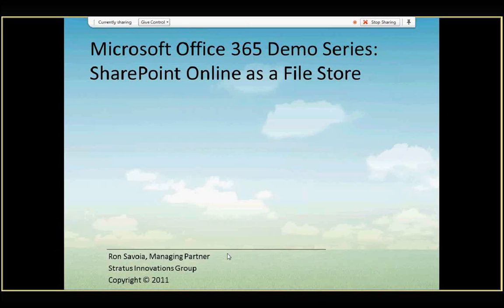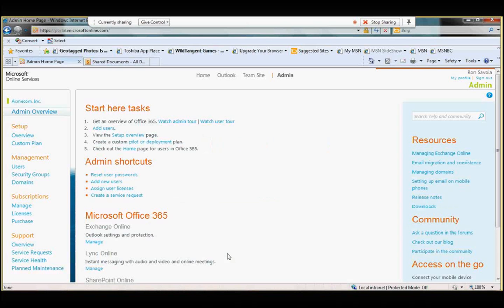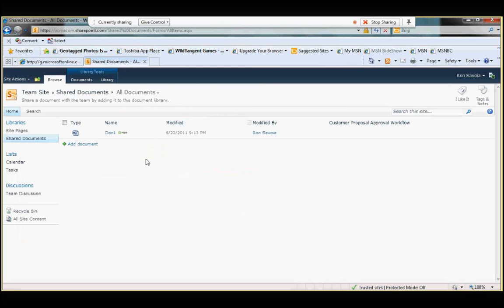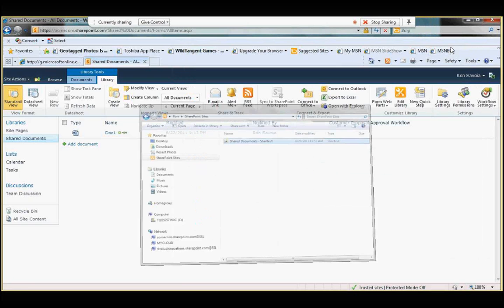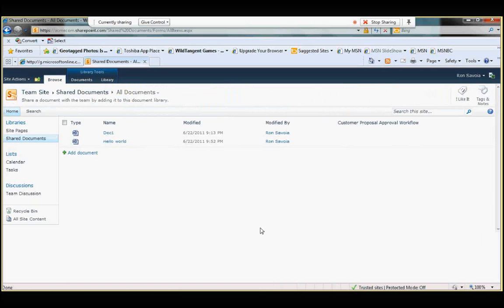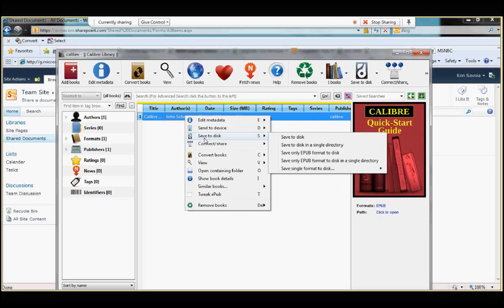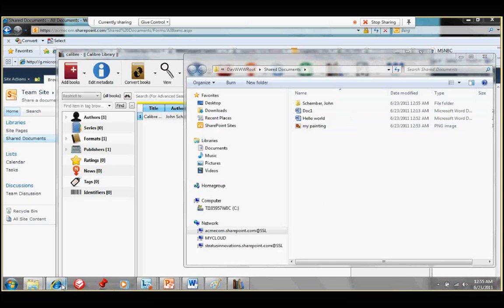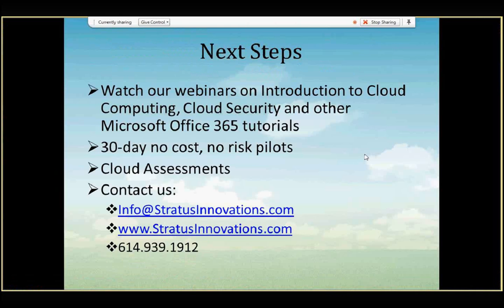Office 365 Demo - Using SharePoint Online as a Cloud-based File Store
In this webinar, we show you how to configure Microsoft Office 365 and SharePoint Online in order to utilize SharePoint document libraries as a standard "Infrastructure as a Service" Cloud-based file storage model for any Windows-based application.